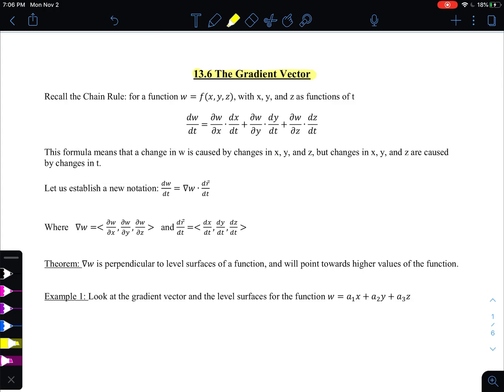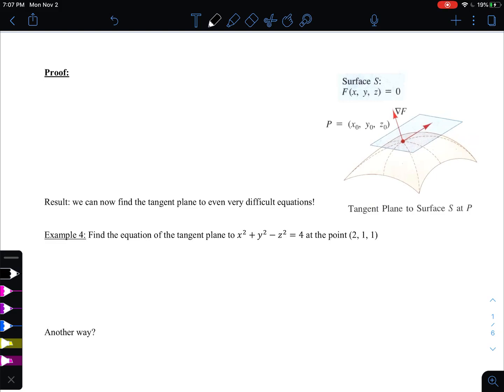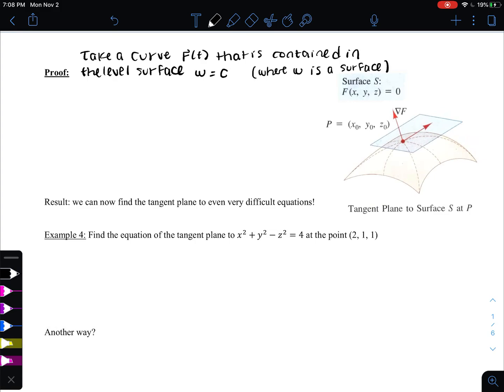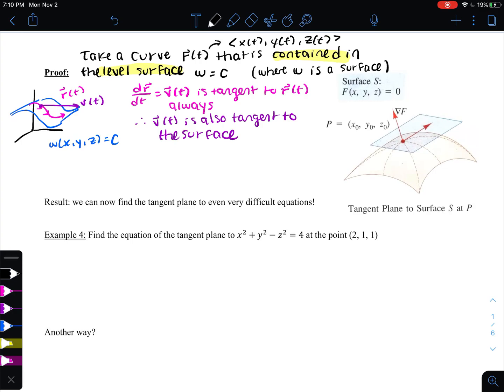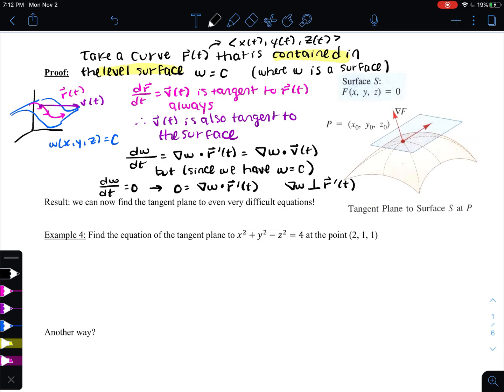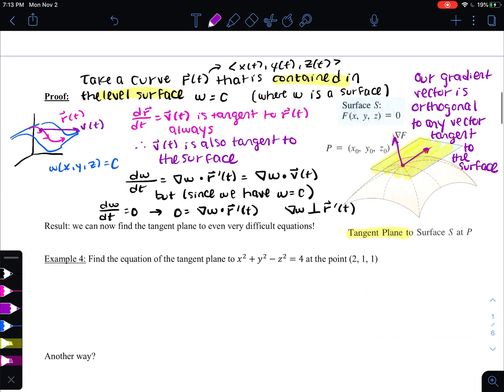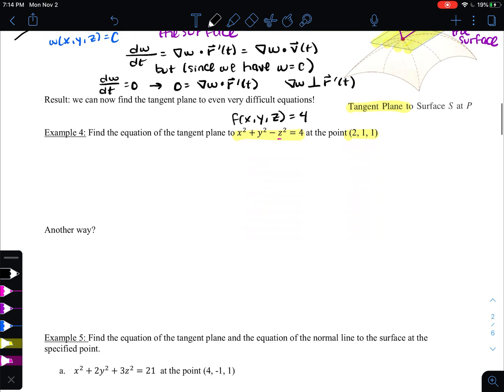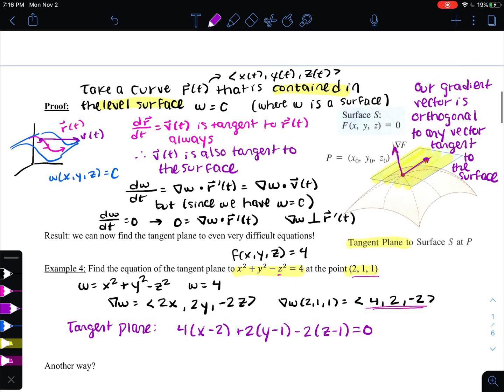13.6 Gradient and Tangent Planes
In this video, we do a quick proof of why the gradient vector can be used to write the equation of a tangent plane to a surface.